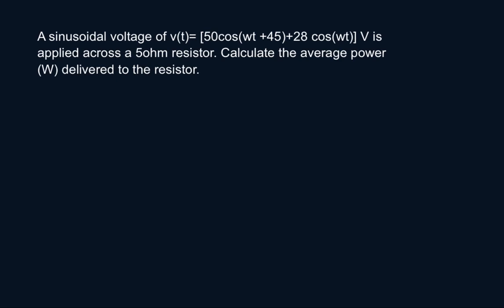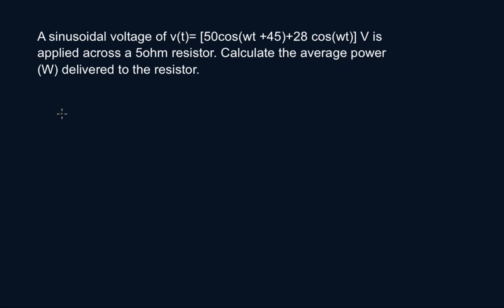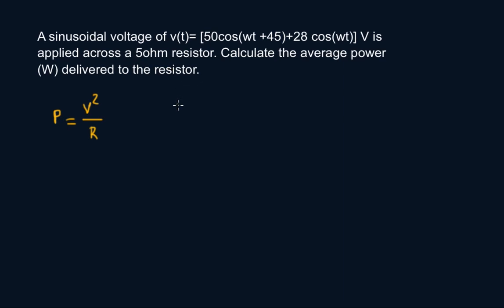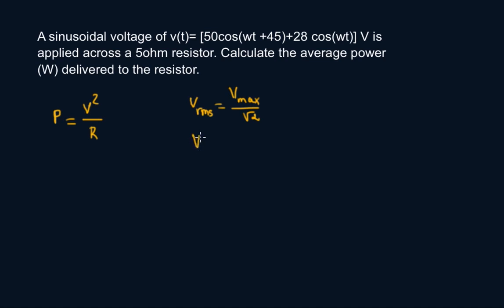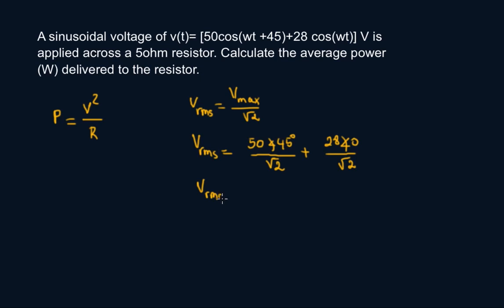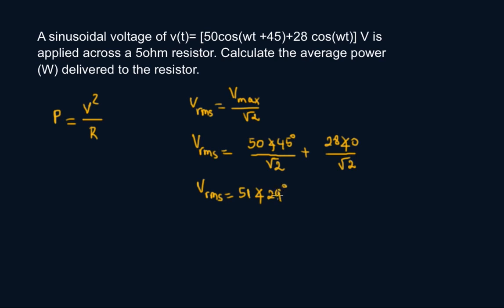RMS Voltage Average Power Problem